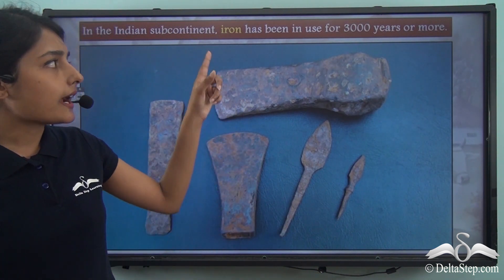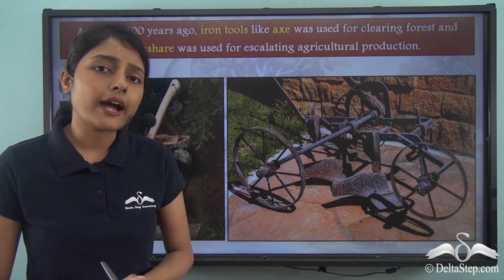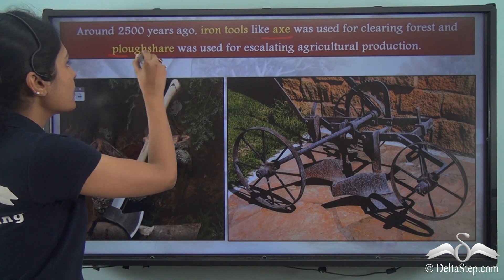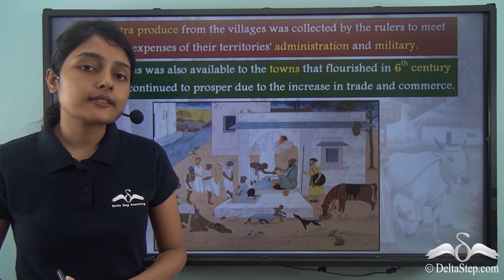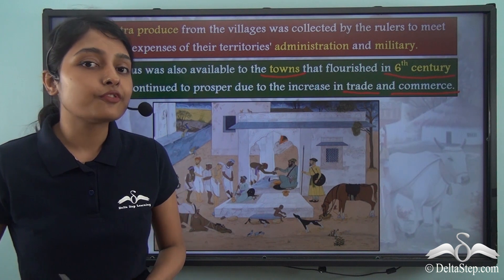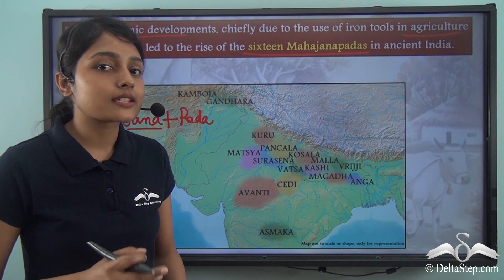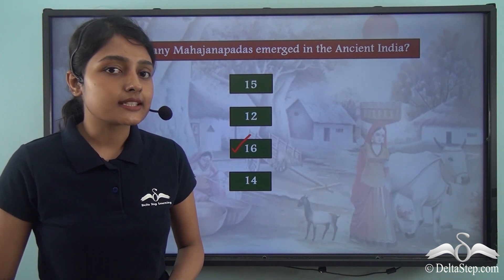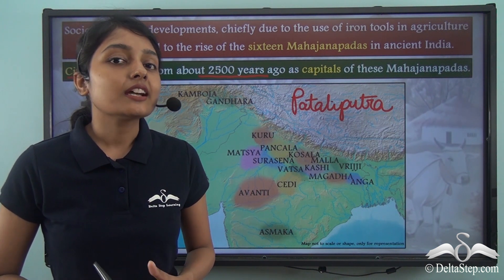Iron Tools and Growth of Agriculture